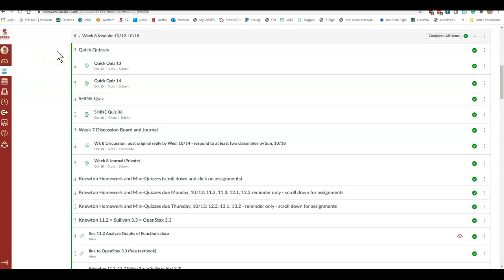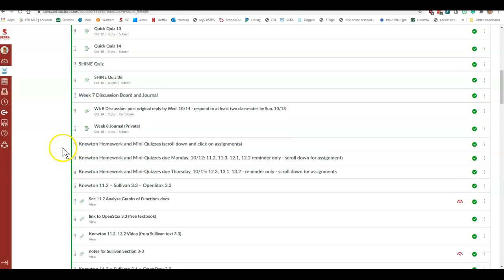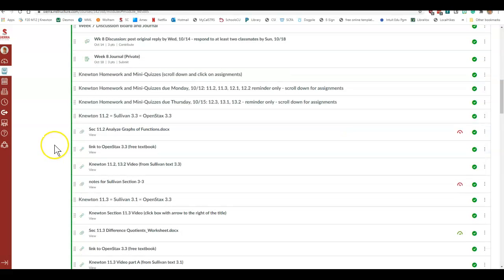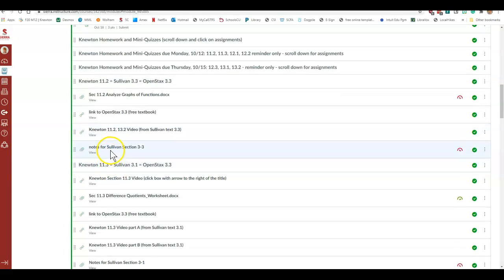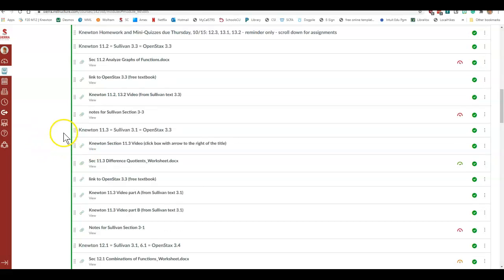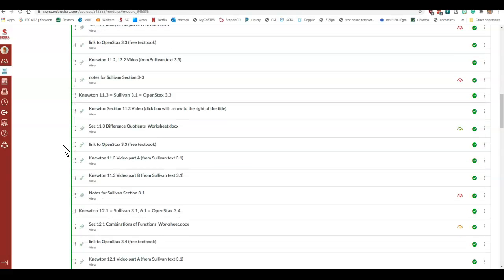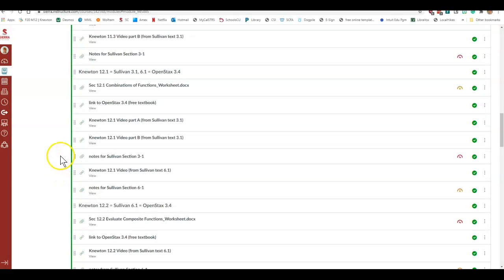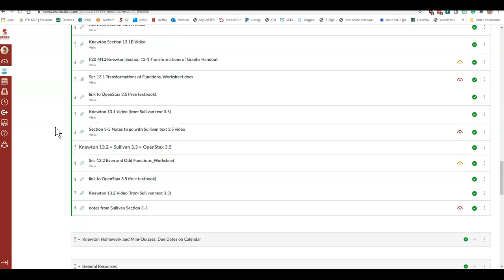F20 M12 Intro to Week 8